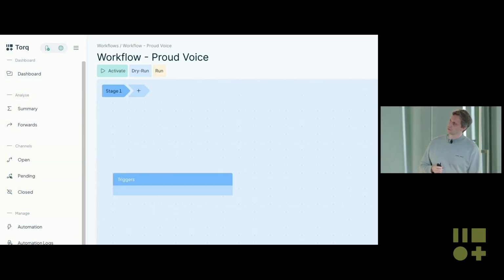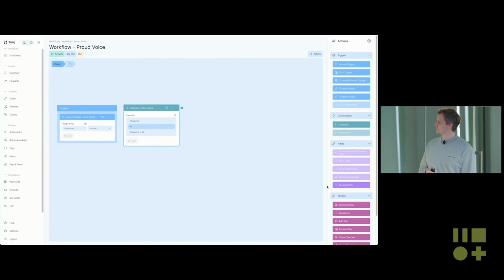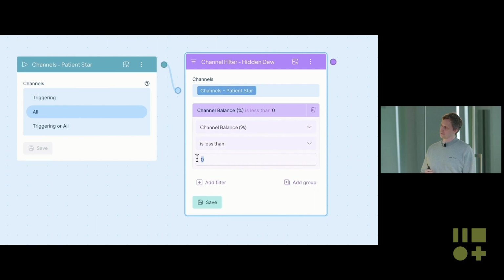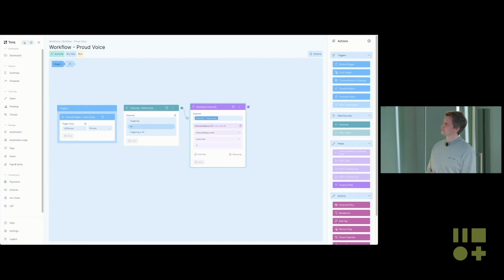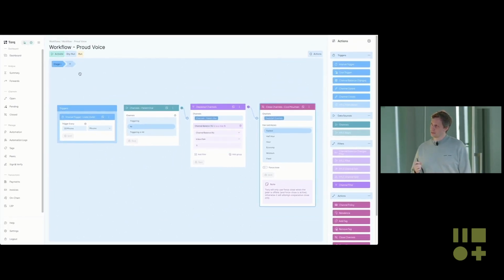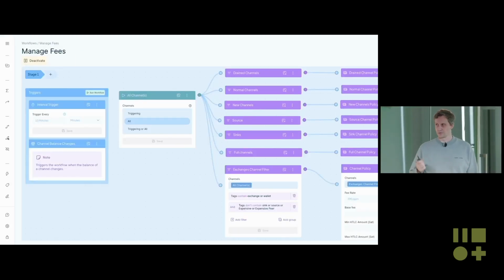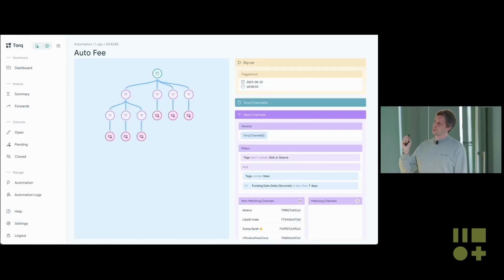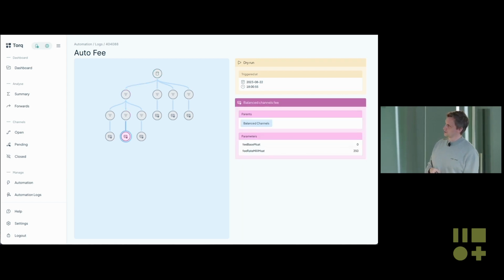Torq Automation Demo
⚡️TORQ DEMO⚡️

Ever wondered what Torq's Lightning node automation & logging system looks like?

In this video, our CEO Henrik Skogstrøm walks you through a quick demo.